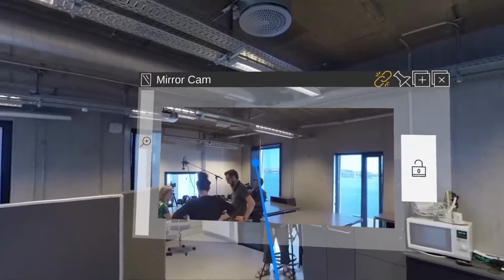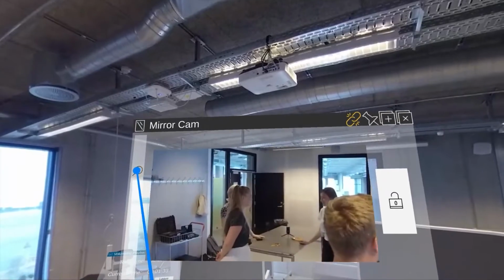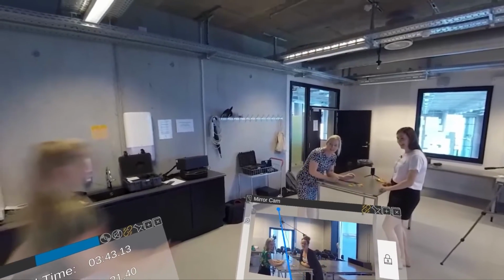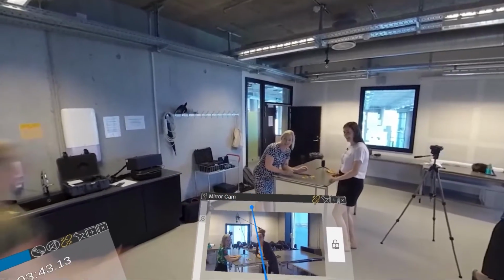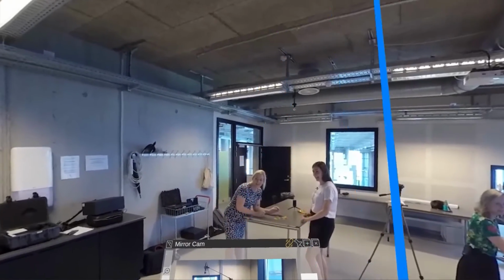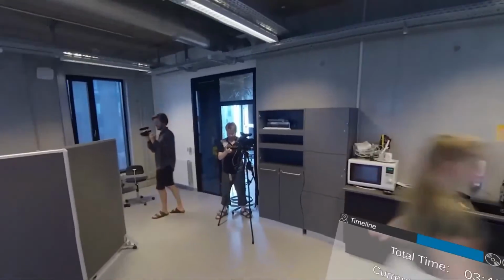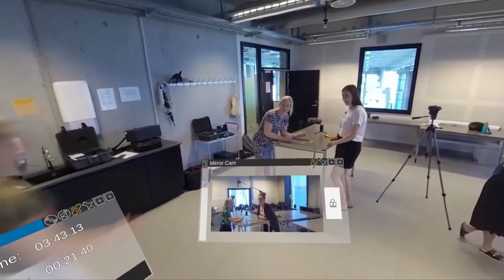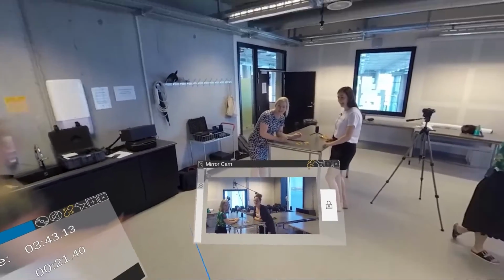AVA360VR - Tools - mirror cam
How to use the mirror cam in AVA360VR

interface.